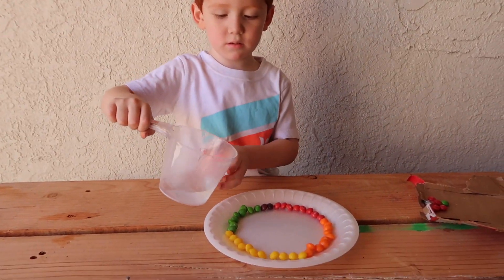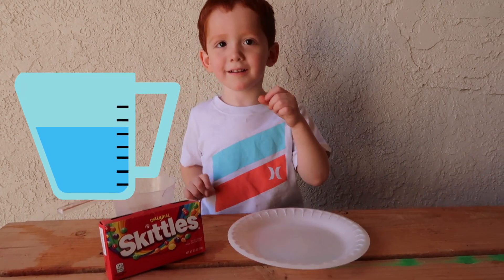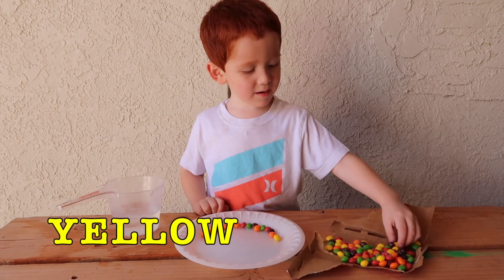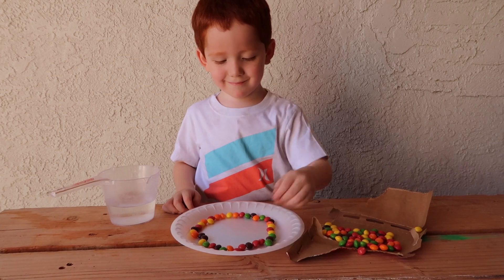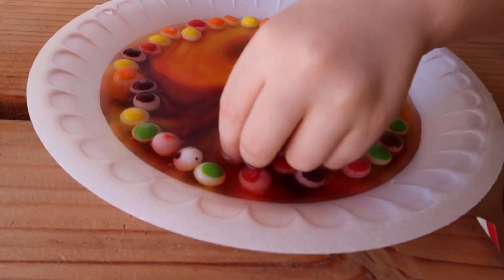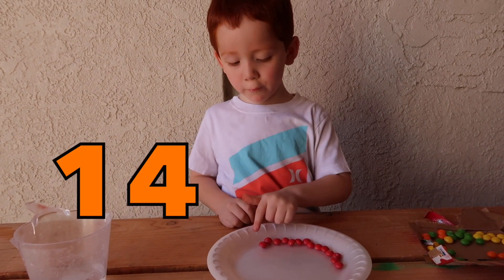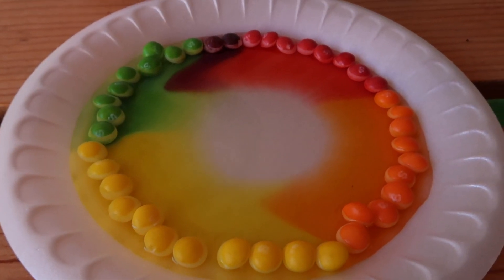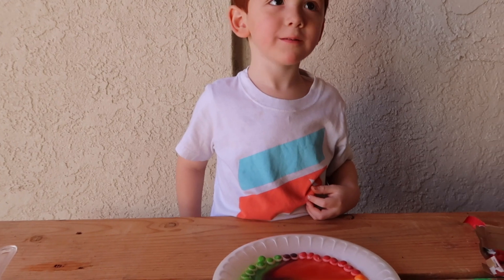Skittles Science Experiment for Kids!! Taste the Rainbow!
Kids Science Experiment with Skittles to do at home! Isaac Learns how the colors come off of the Skittles with just water!  Great way to Learn and Have Fun at the same Time!! Counting and Colors with Isaac!!